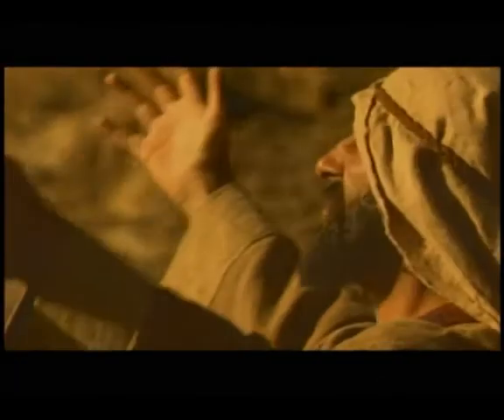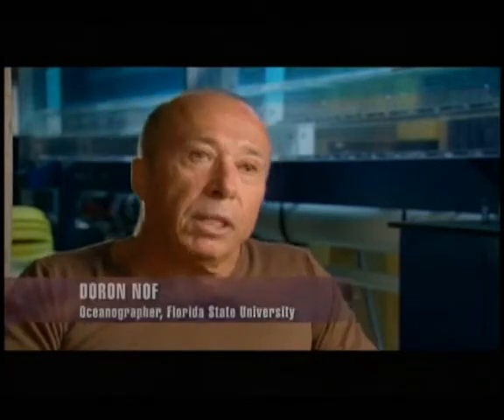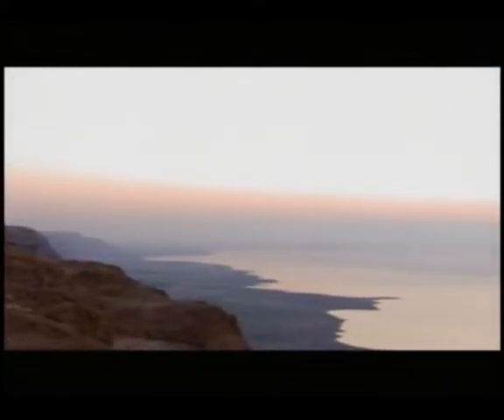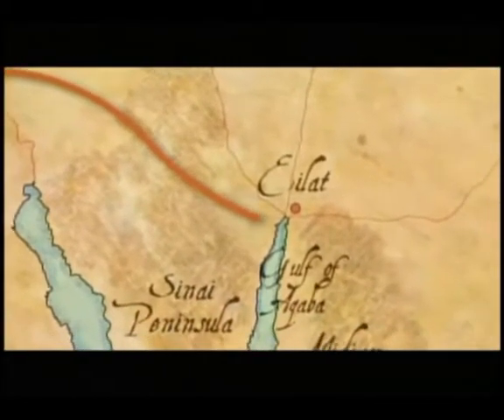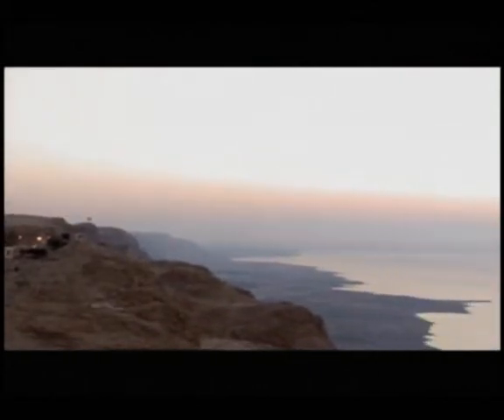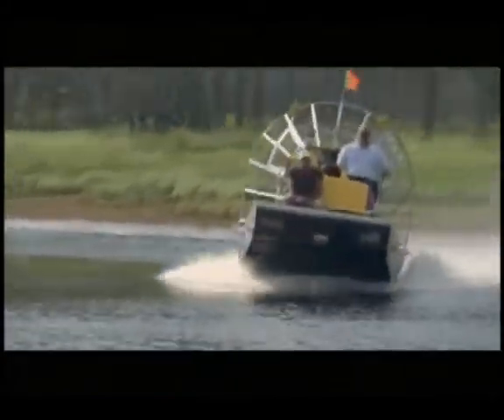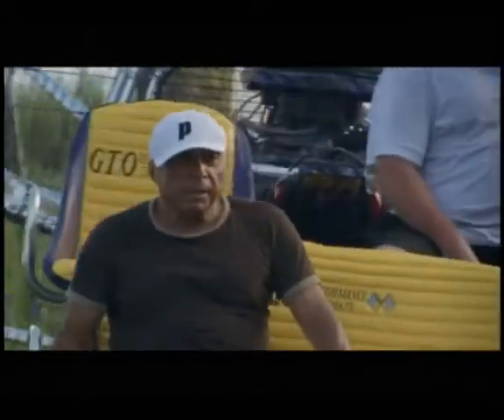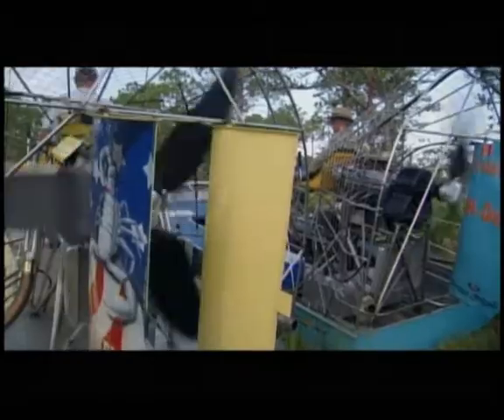Doron Nof on Discovery - Parting the Red Sea